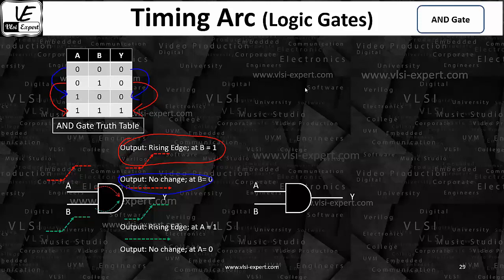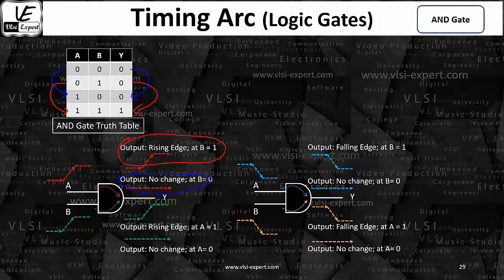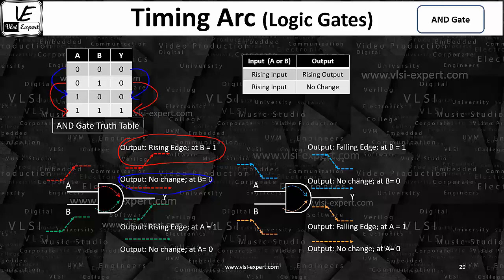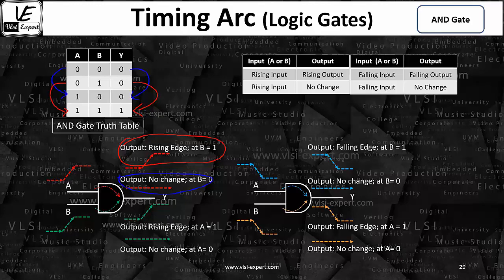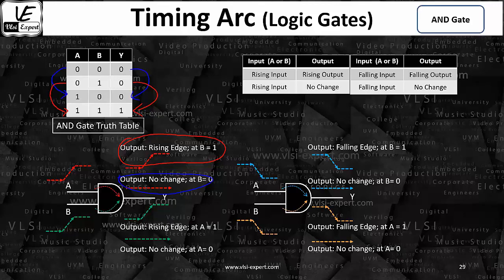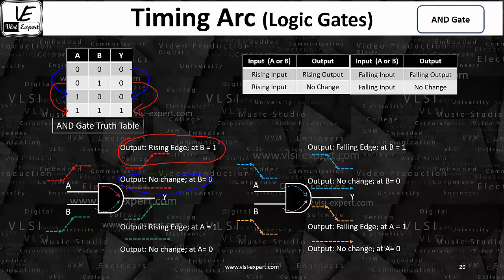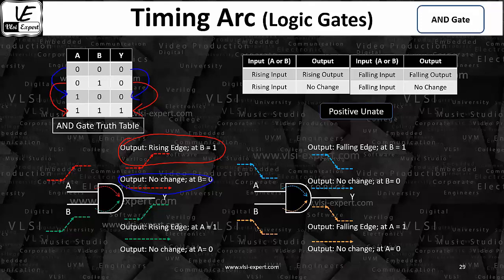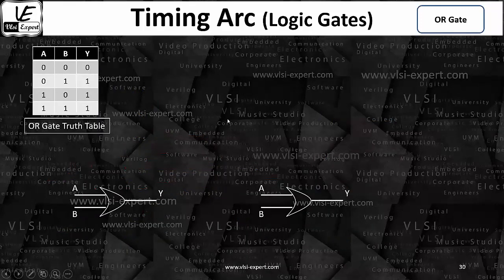STA_L2c - Timing Arc and Unateness in AND Gate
To understand TimingArc , Lets start with the simple Logic gate (AND gate). Timing Arc usually defined with the property unateness with in the .lib file.

Previous Video for Lecture 2 Series (Module 2) of Timing Arc:-

-Thanks
VLSI EXPERT GROUP